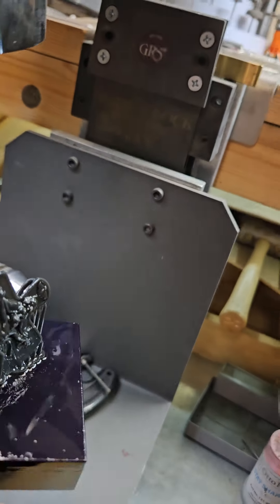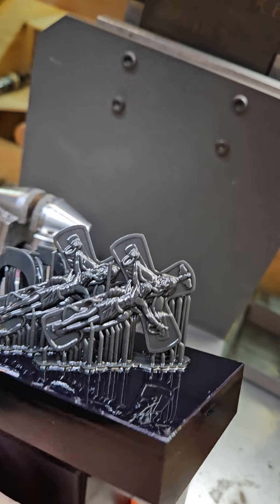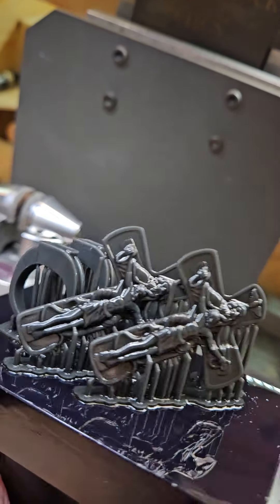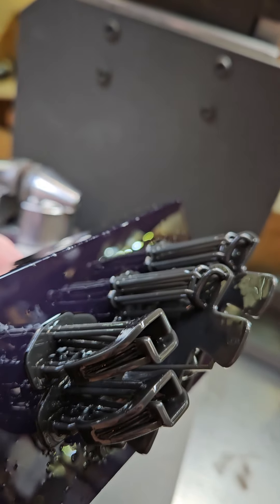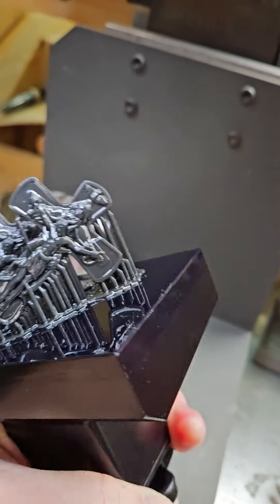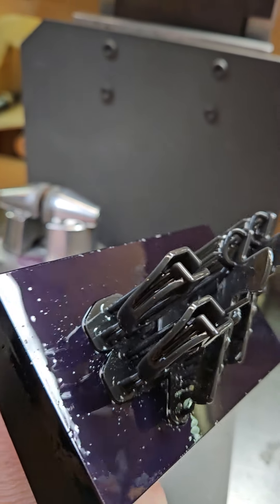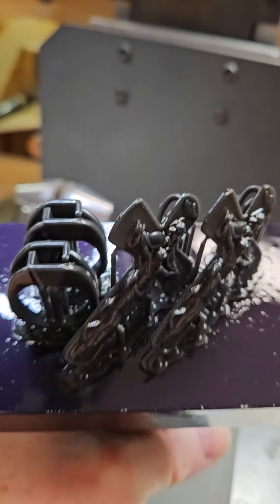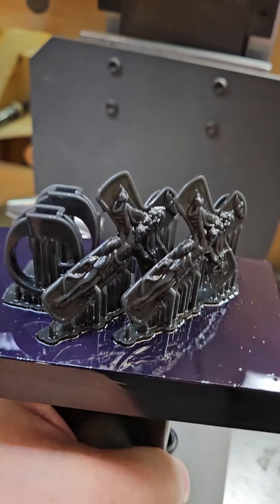B9 and Xone V2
Just set up running Xone on the B9 Core 550 using the Custom settings I had set up for the Resinworks 200